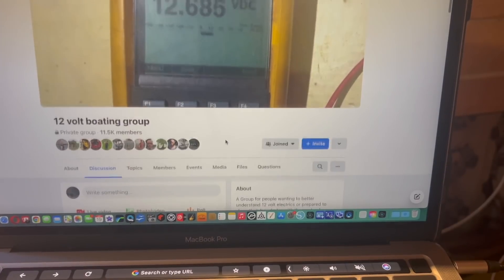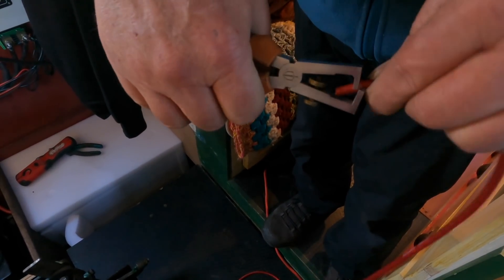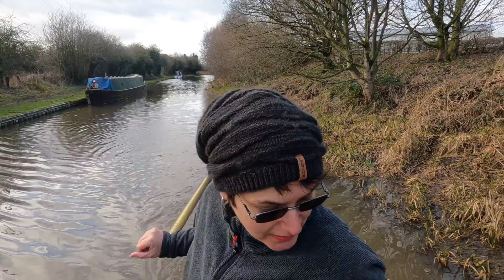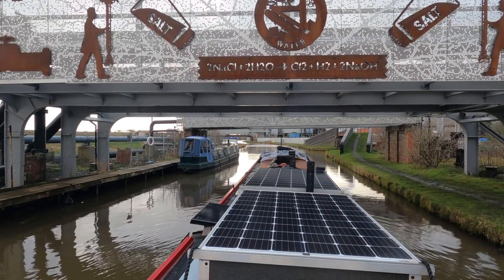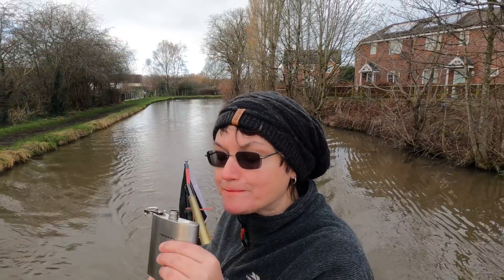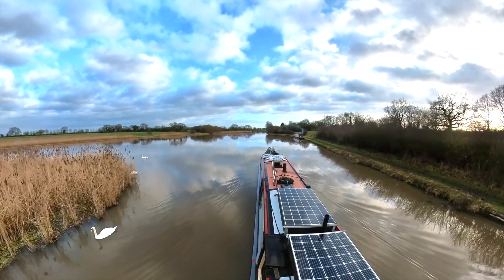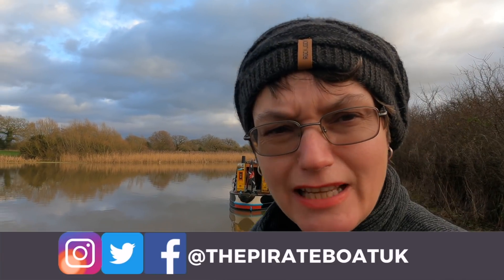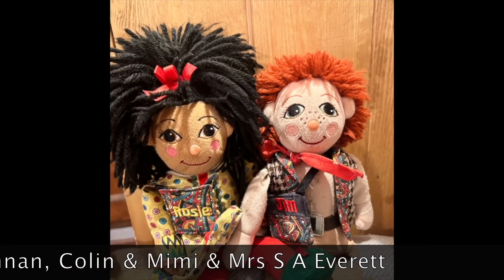Lithium Hybrid on my Narrowboat - My Alternator gets hot [Ep 36]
In this weeks video I add a 200 amp LifePO4 battery to my existing bank of batteries to create a lithium hybrid set up.  My alternator gets hot so I have to lengthen the cable from my split charge relay to my leisures to restrict the amount the lithium can gobble up at any time which heats up my alternator. Does it work and is everything ok on my first cruise?